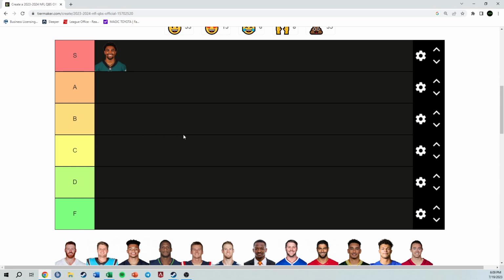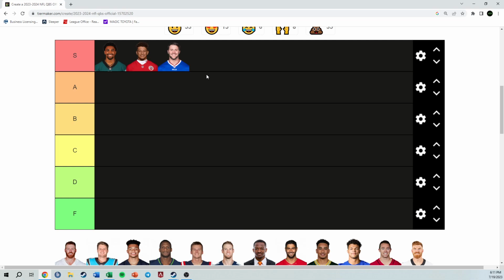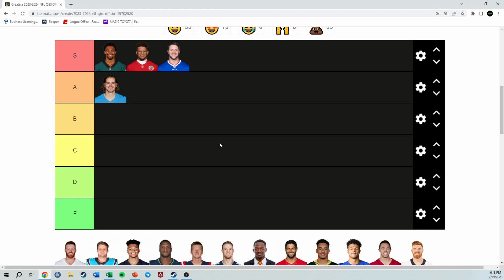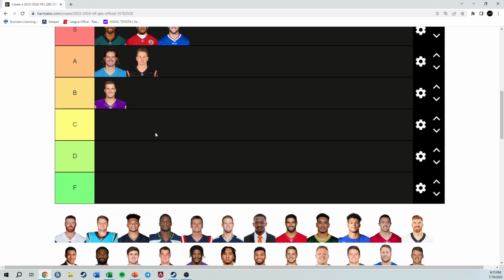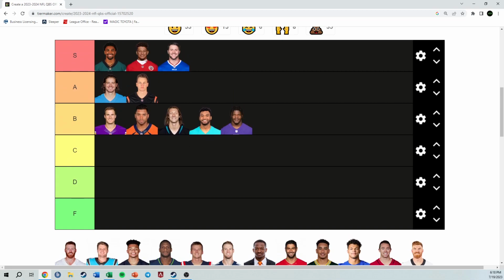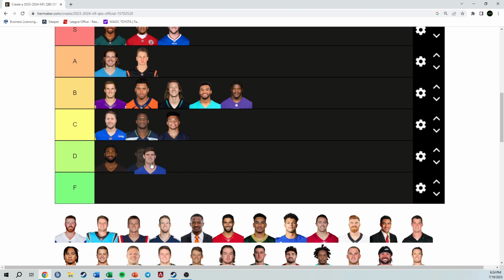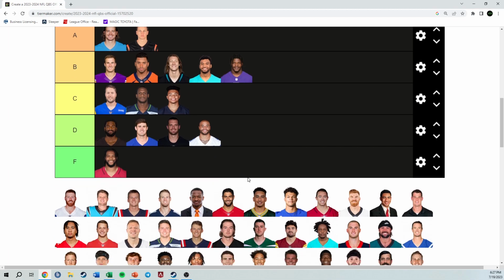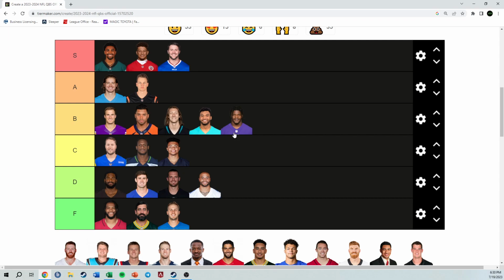Top 20 Quarterback Rankings and Tiers!! | 2023 Fantasy Football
I go over my tier-based rankings of the top 20 quarterbacks in fantasy football this season!